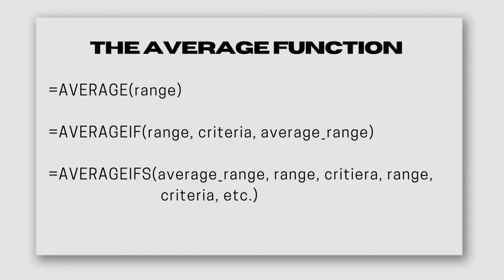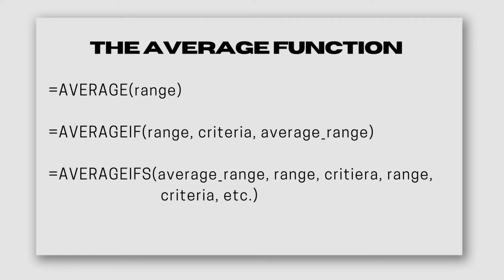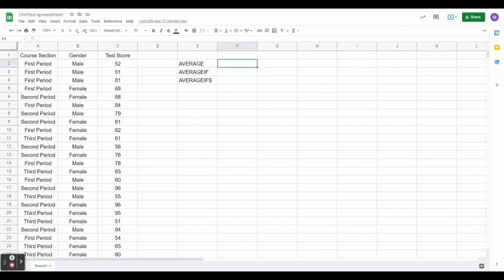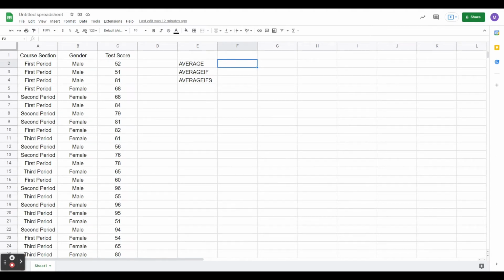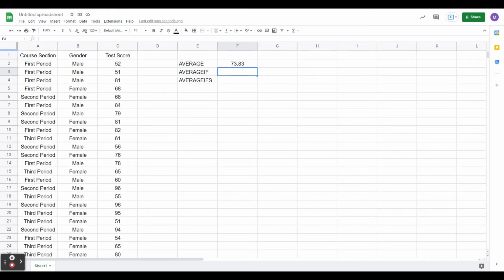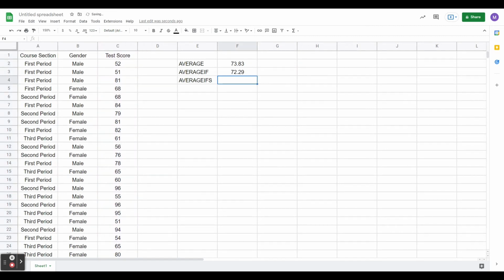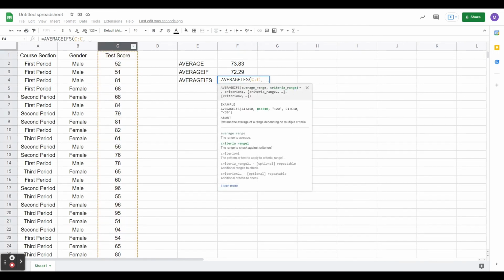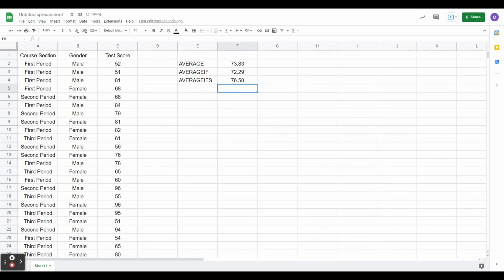How do you calculate the average in a spreadsheet?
Master the technique of calculating averages in a spreadsheet with our tutorial, designed for a broad audience ranging from beginners in data analysis to advanced practitioners. This video tutorial focuses on the average (mean), a fundamental statistical concept that represents the sum of values divided by the number of values in a dataset. Understanding how to compute averages is crucial for summarizing data points and making informed decisions in various disciplines, including education, finance, and health sciences. Through clear, step-by-step guidance and relevant examples, viewers will learn to effectively use spreadsheet functions to calculate averages, enhancing their ability to analyze trends, measure central tendencies, and interpret datasets with greater accuracy.